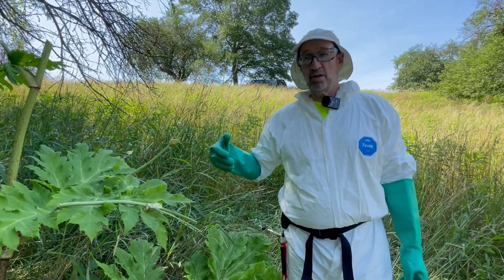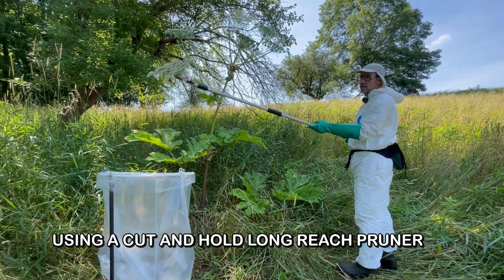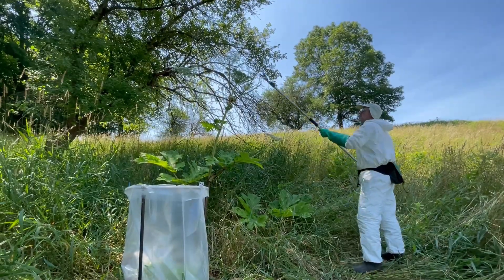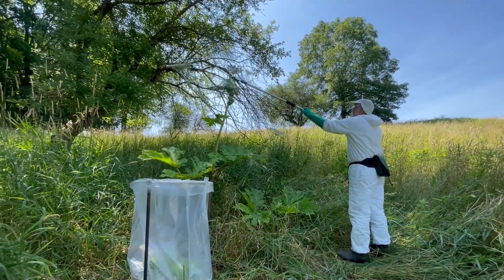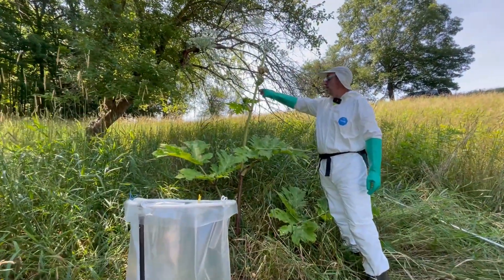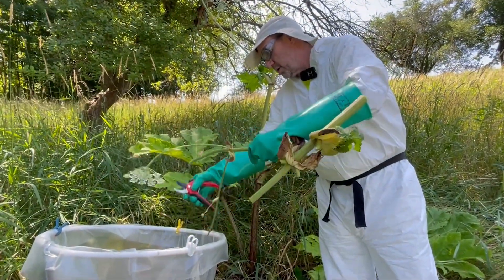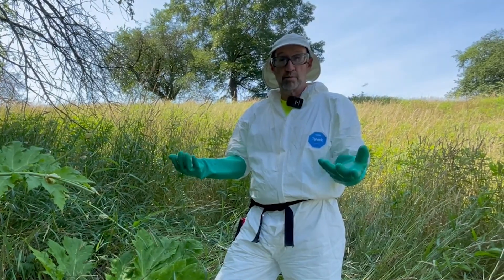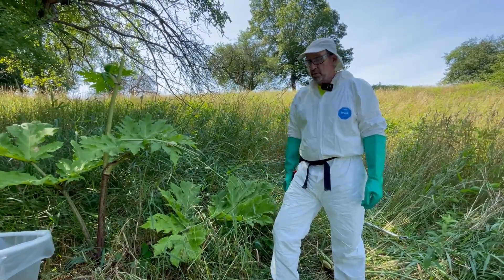Giant Hogweed Umbel (Flower/Seedhead) Control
Watch a NYSDEC giant hogweed technician remove giant hogweed umbels to prevent seed spread using a long-reach cut-and-hold  pruner as well as a hand pruner, and provide an overview of recommended safety gear.